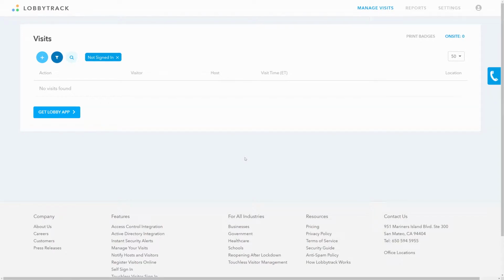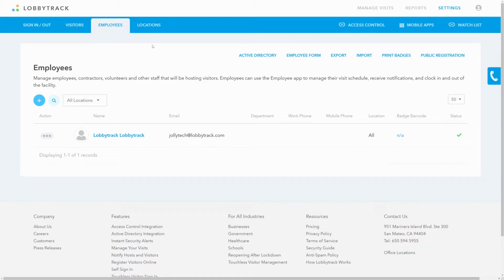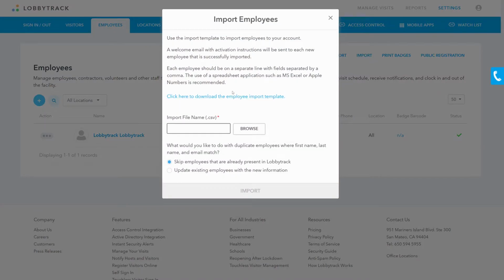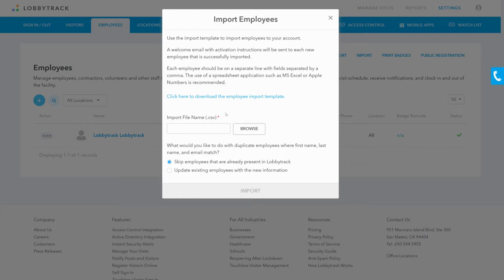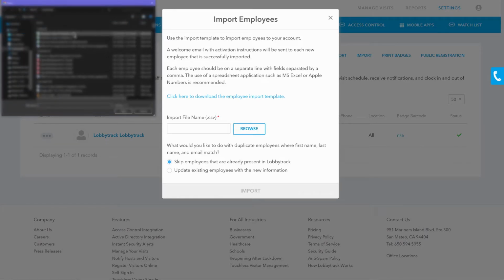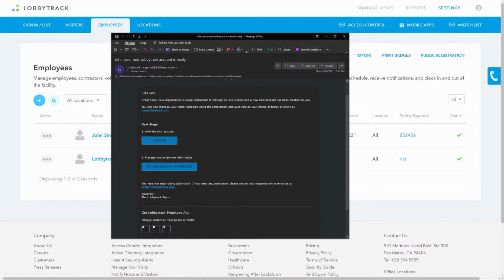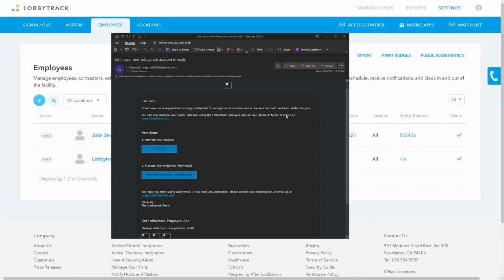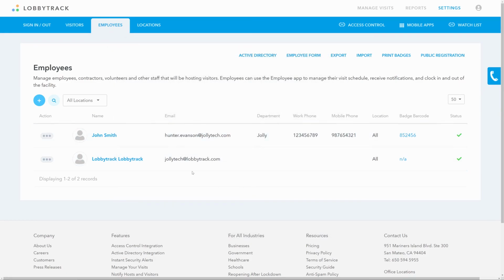How to Import & Manage Employees - Lobbytrack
Lobbytrack is the best visitor management system that makes it easy to import employee data and manage employees’ access to your office building. Have an organized overview of your employees, track employee attendance, and make it easy for employees to sign in and sign out.

Lobbytrack makes it easy not just for you, but for your employees as well to manage their visitors. You can keep a watchful eye no matter if working remotely, inside the office, or within a hybrid workplace.

Lobbytrack: core visitor management system features:
SCHEDULE VISITS - Lobbytrack makes it easy to schedule employee visits without compromising the health and safety of other employees and visitors.
MANAGE VISIT SCHEDULE - Employees can use the visitor management platform to manage their own visits.
GET NOTIFICATIONS - Your employees get a notification when a visitor arrives so they can always be ready.
SIGN VISITORS OUT - No need to waste time on signing visitors out. Employees can sign out visitors with just a few clicks in case the visitor forgets to sign out.
TRACK EMPLOYEE ATTENDANCE - Track entry and exit of temporary workers, contractors, sub-contractors, consultants, and other employees.